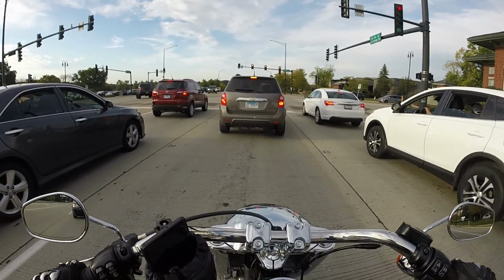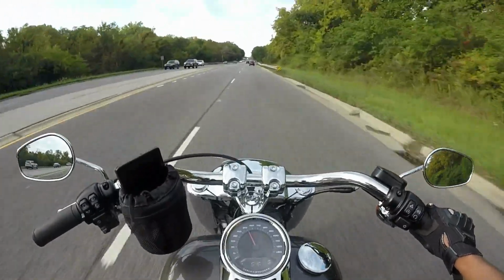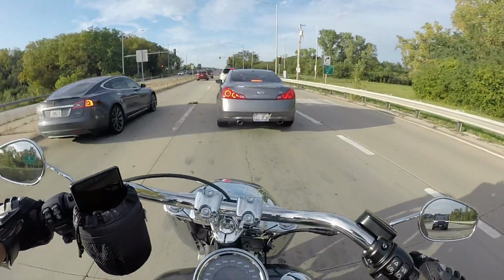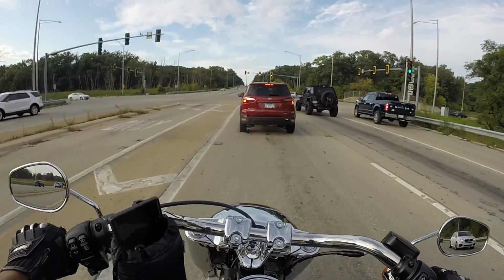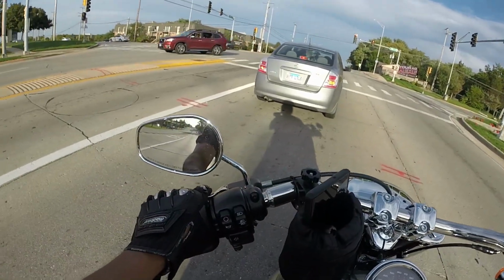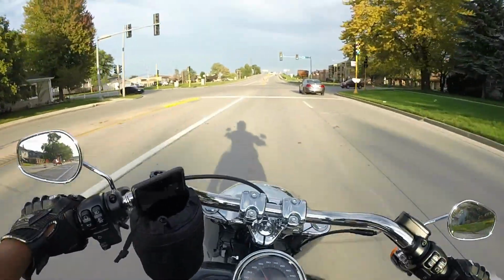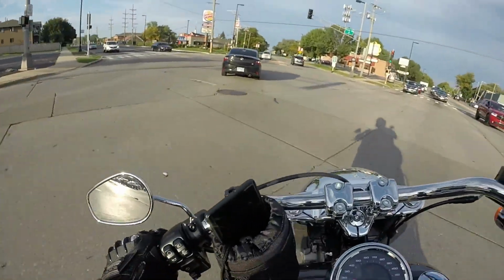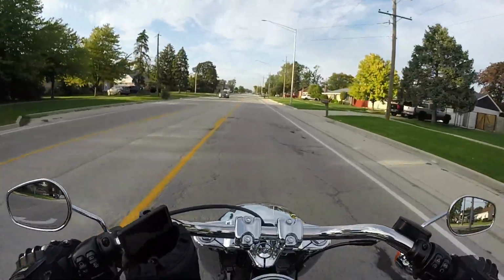SURPRISE!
I couldn't pass up this deal